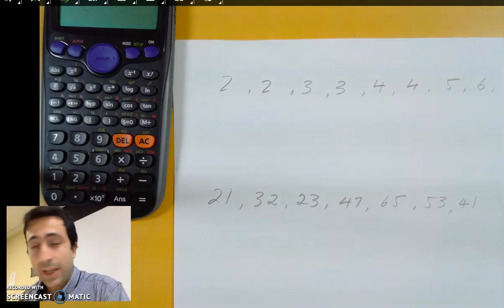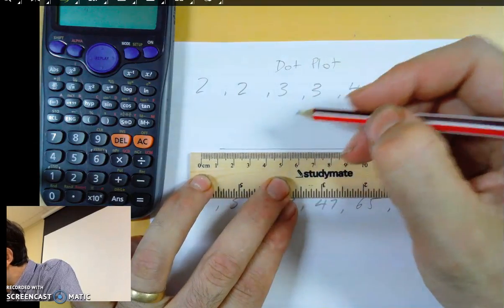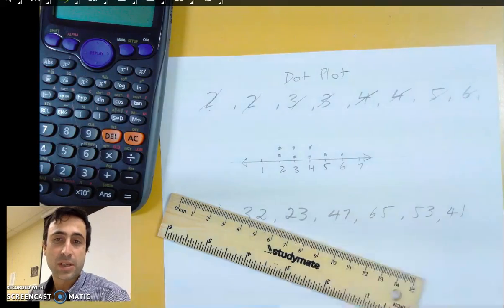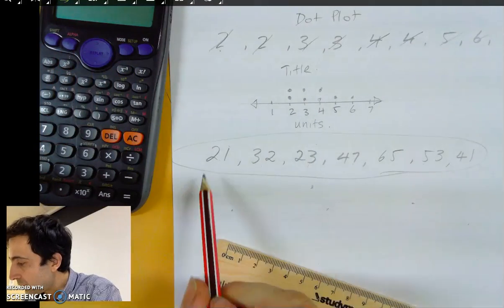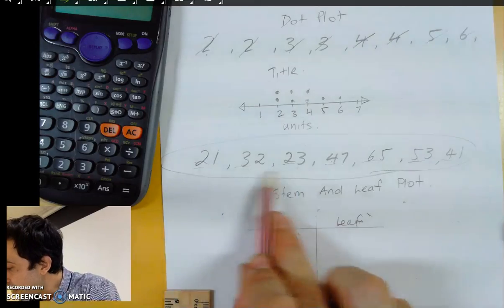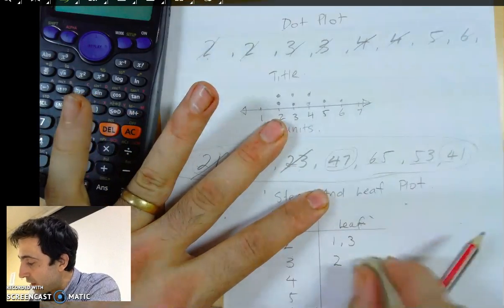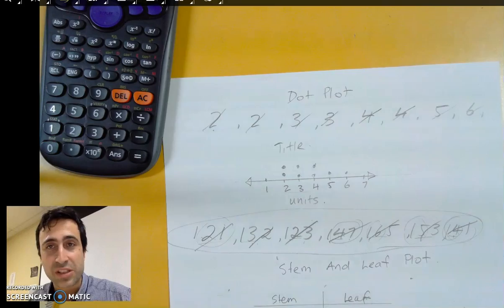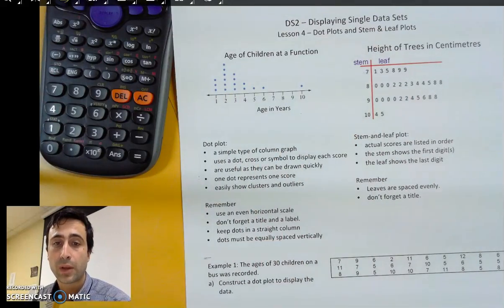Preliminary General Mathematics DS2 stem and leaf and dot plots